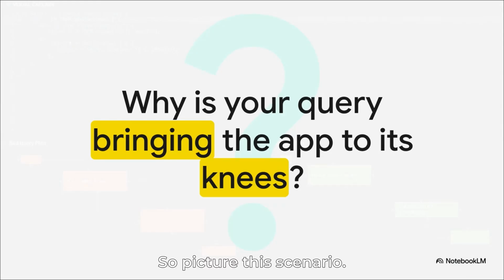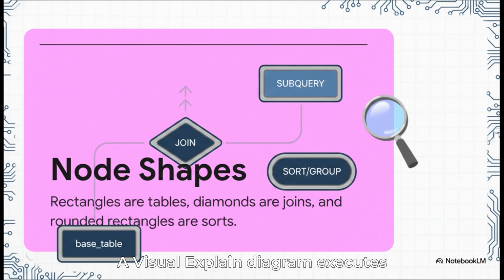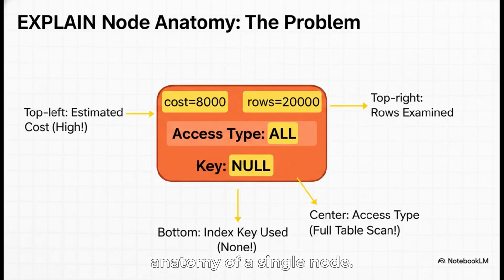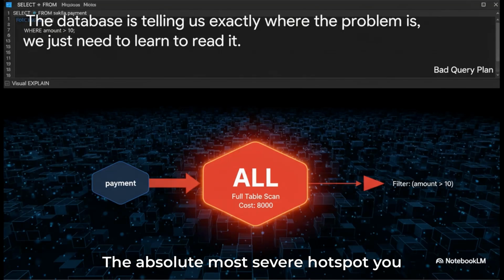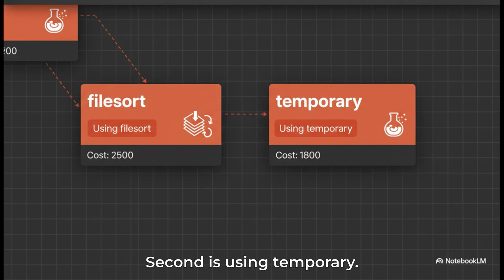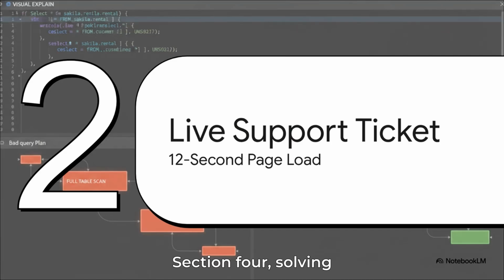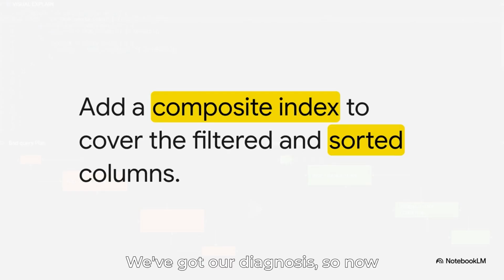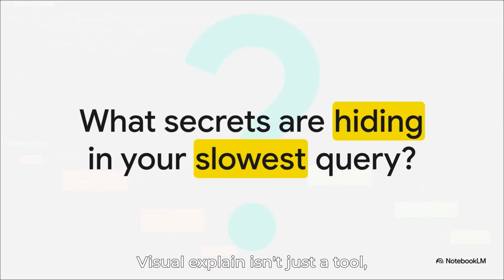MySQL Workbench Visual EXPLAIN See Exactly Why Your Query is Killing the Database